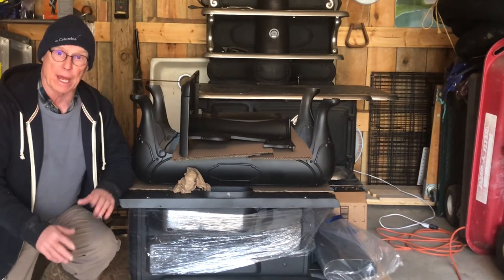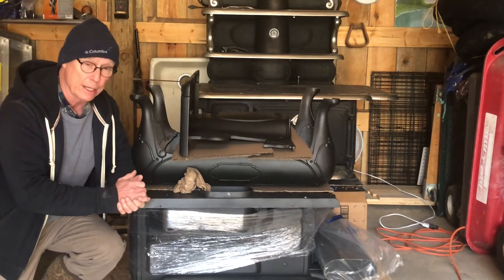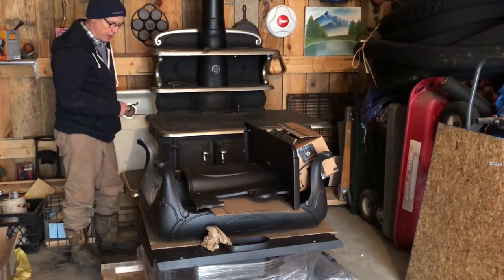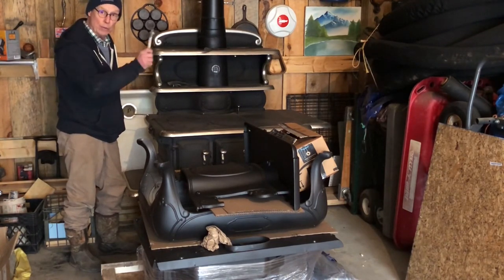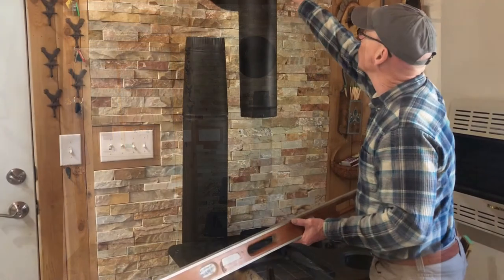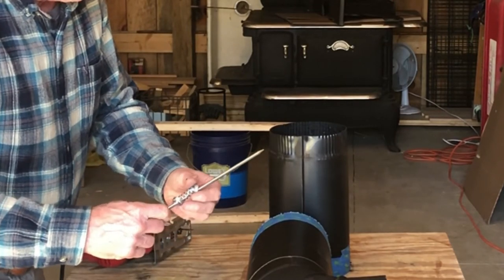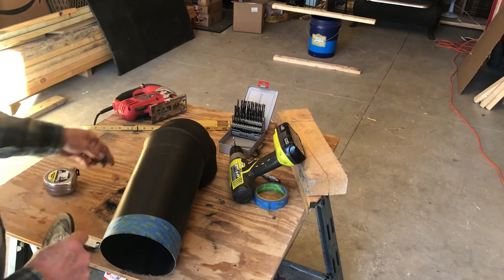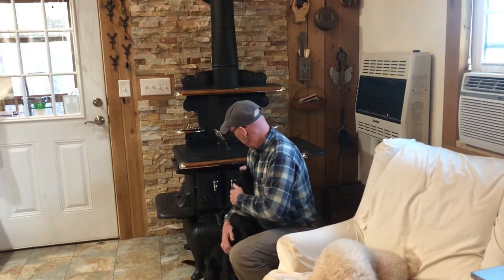Installing Our 2nd Antique Wood Cookstove - Prepping or Not, Here We Come - Cast Iron Off Grid Stove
In this short video, we will install our 2nd fully restored Glenwood Antique Cast Iron Cookstove in our tiny cabin to use for our off grid cooking and heating.  Come along as we move out the new wood stove and install the old wood cookstove.  We'll show you how to cut metal stove pipe and install a damper in a stove pipe.  (Of course, we'll use our John Deere 1025R tractor and forklifts to move the stoves back n' forth)
Anyone interested in purchasing one of these fully restored antique stoves should reach out to Doug Pacheco at "The Barnstabe Stove Shop" in West Barnstable, Massachusetts.  Doug has hundreds of antique stoves available that he can ship anywhere in the country.  It was a pleasure purchasing our little Moden Glenwood F - No.207 from Doug...